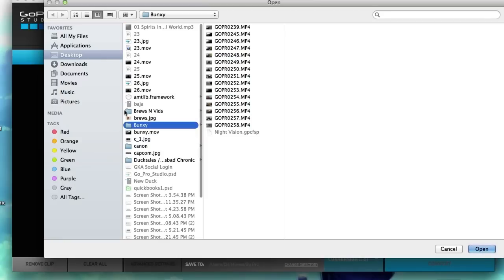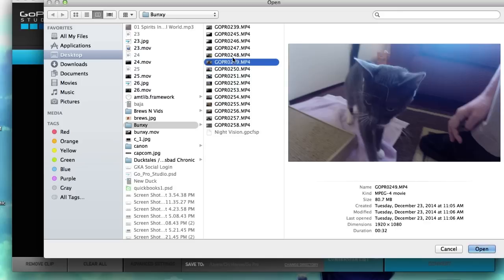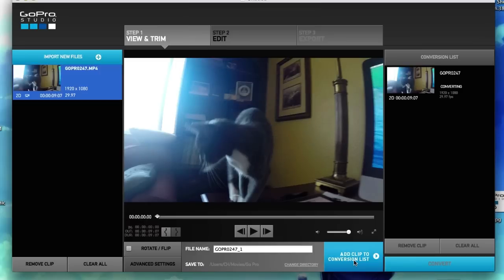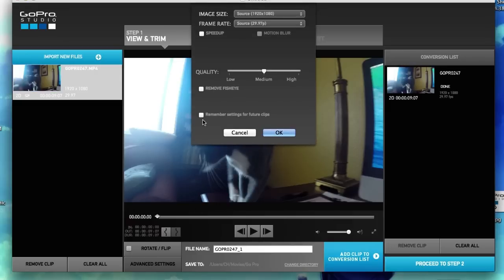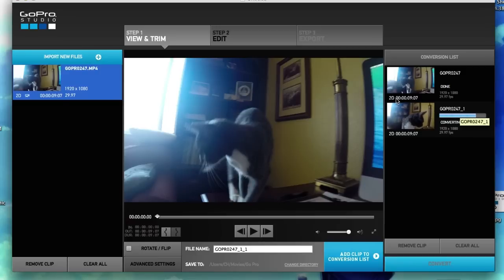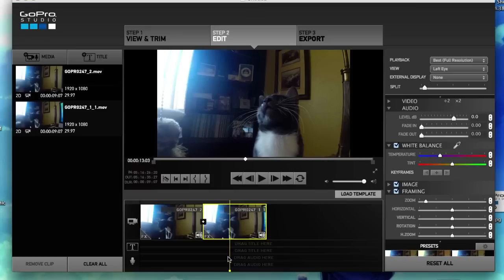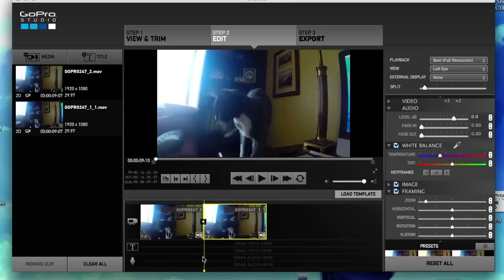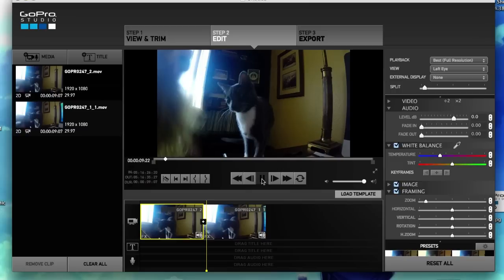27. GoPro Studio - How to Remove Fisheye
Hey guys welcome back! In this video we learn how to remove fisheye distortion from our media in GoPro Studio